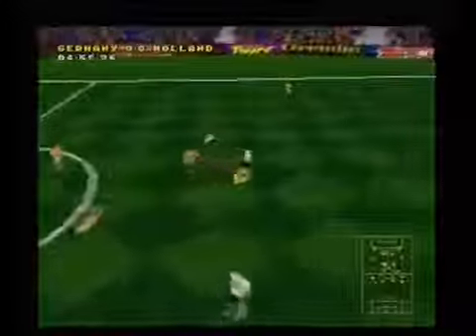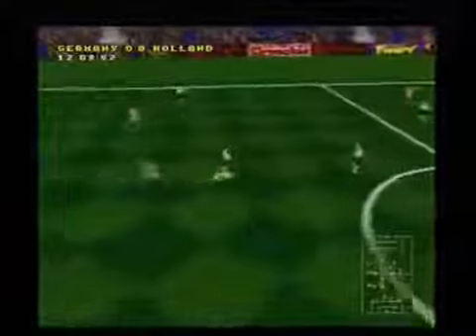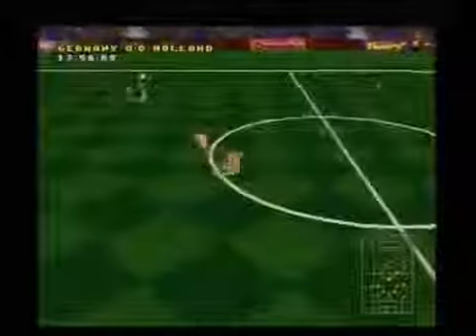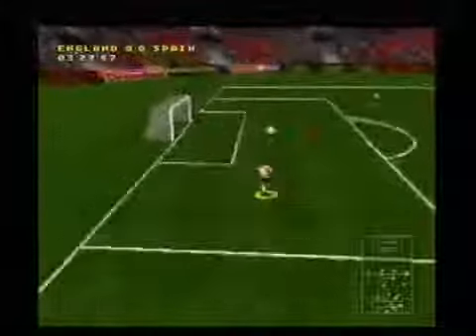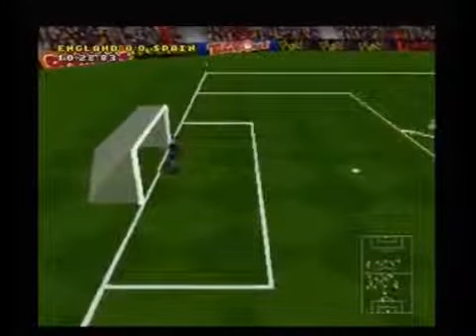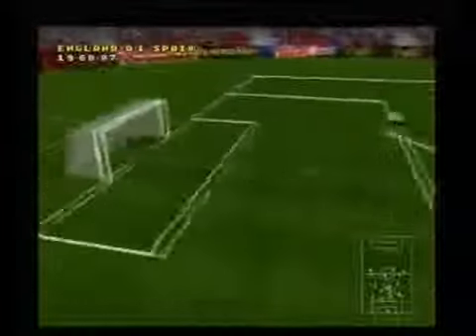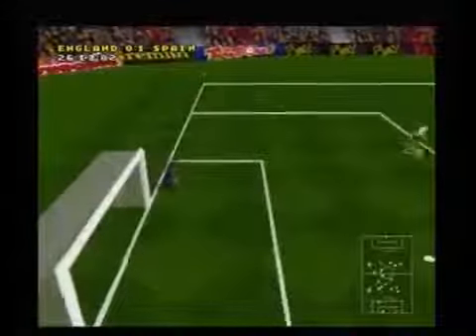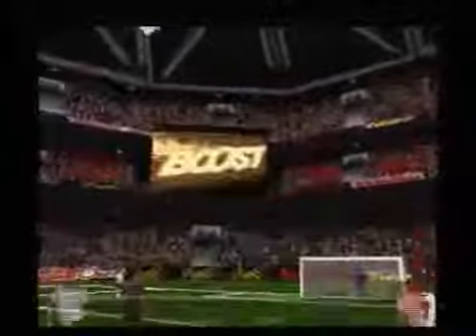Actua Soccer PS1